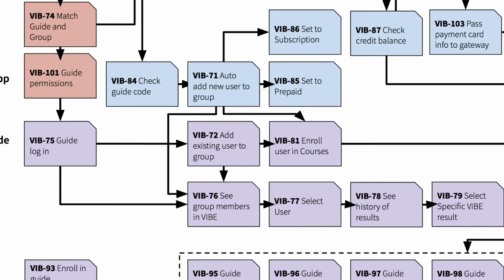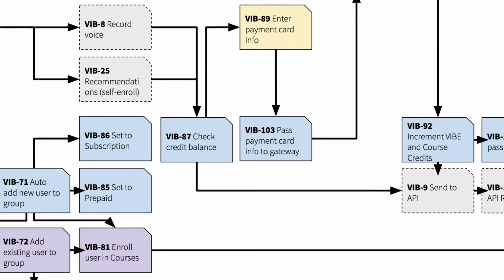User Story Mapping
Once you've written your user stories, create a user story map by showing the user stories in order relative to each other. You want to create a path through which the user will navigate your app.